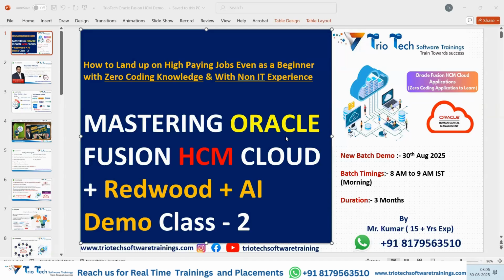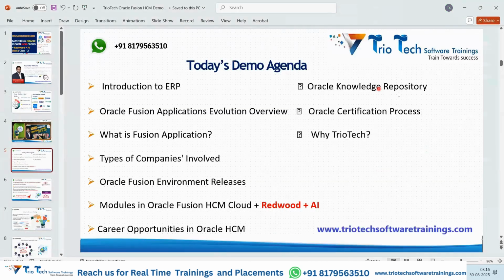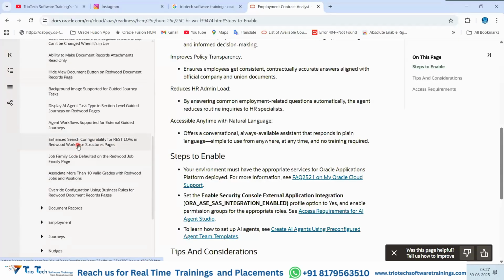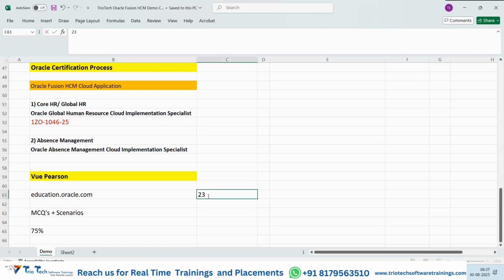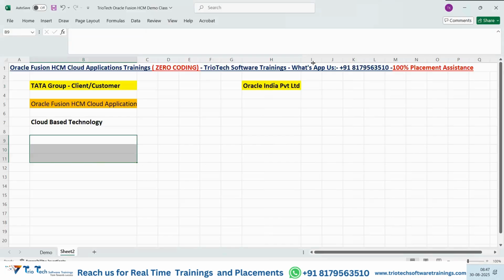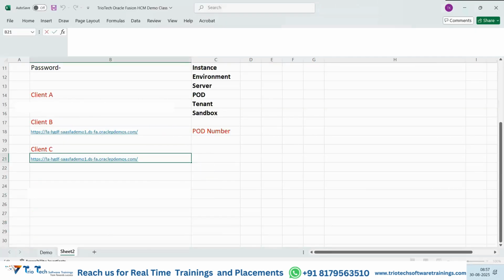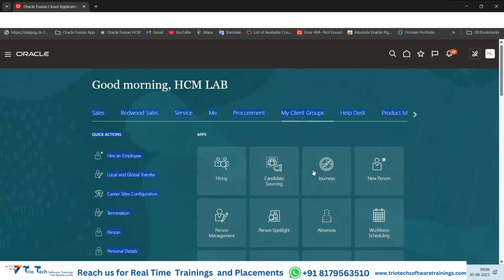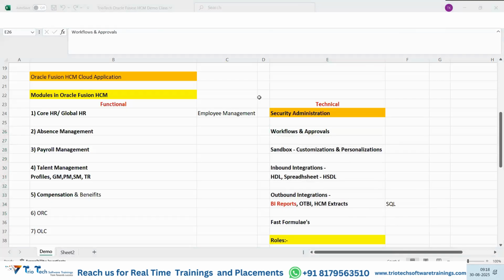Oracle Fusion HCM | Oracle Fusion Cloud HCM Online Training with Real-Time Projects Demo - 2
💻 No Coding – High-Paying IT Career with Oracle Fusion HCM!

Tired of theory-based courses that don’t get you hired? 🚫
It’s time to learn Oracle Fusion HCM Cloud and gain real-world, project-based experience trusted by global companies.

At Trio Tech Software Trainings, our Oracle Fusion HCM program focuses on hands-on Oracle Fusion HCM Projects, real-time case studies, and Oracle Fusion Cloud implementation practice — all designed to make you job-ready fast!

✅ Work on real-time Oracle Fusion HCM Projects used in global enterprises
✅ Master Oracle Fusion Cloud configuration with step-by-step implementation
✅ Learn Oracle HCM Cloud workflows, functional setups & integrations
✅ Get placement assistance – resume prep, mock interviews & referrals
✅ No coding needed – perfect for HR professionals & IT career switchers

📘 Inside the Oracle Fusion HCM Cloud Training:
🔹 90+ Hours of Practical Learning
🔹 Lifetime Access to Recorded Sessions
🔹 Private Server Access for 5 Months
🔹 Real-Time Oracle HCM Cloud Scenarios & Case Studies
🔹 Career Support Until You Get Placed

🚀 Build a recession-proof IT career with Oracle Fusion HCM — the most in-demand Oracle Fusion Cloud skill in 2025!